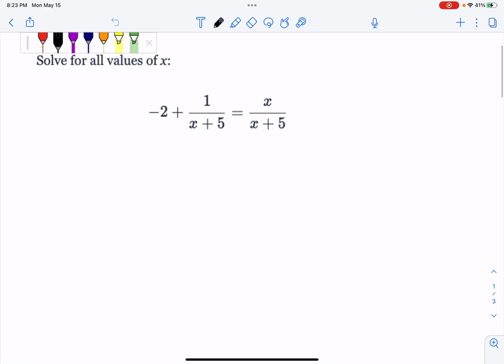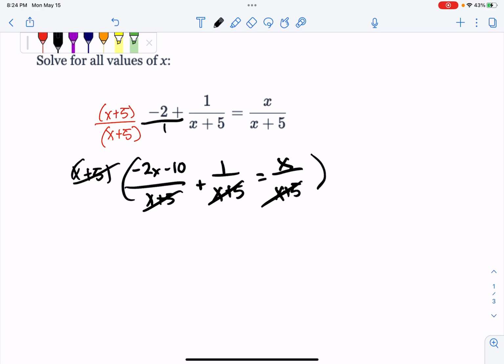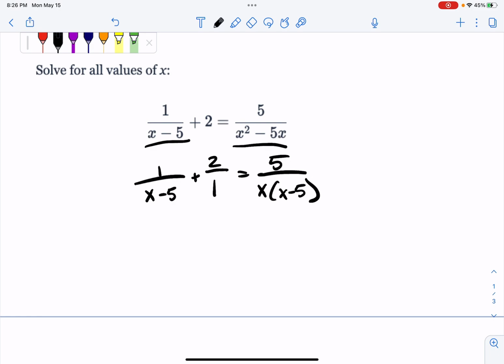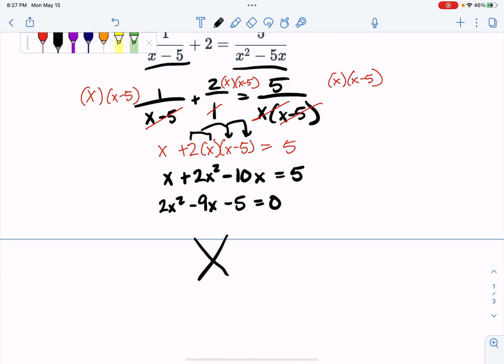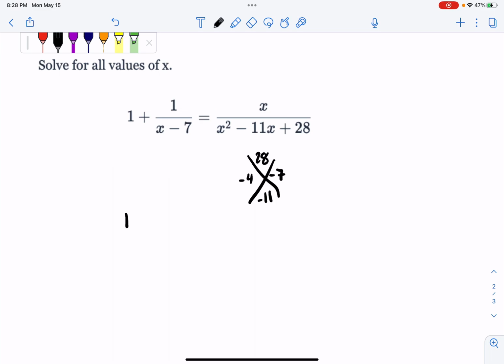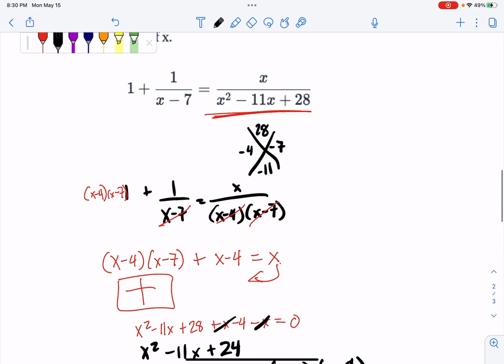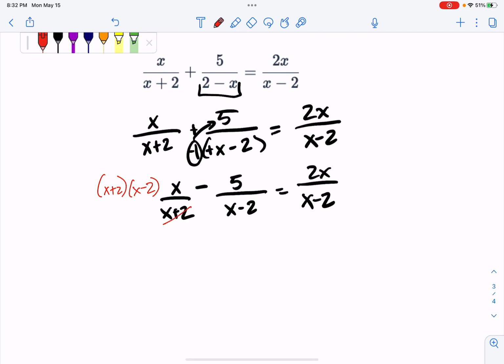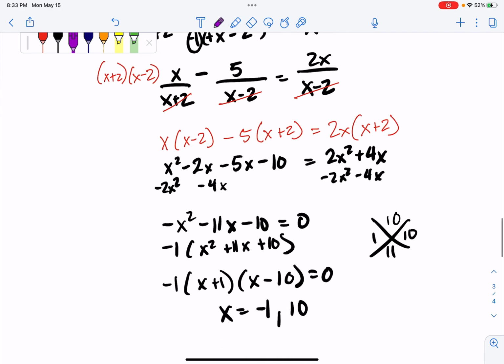Rational equations delta math